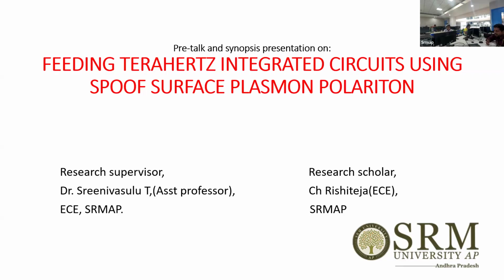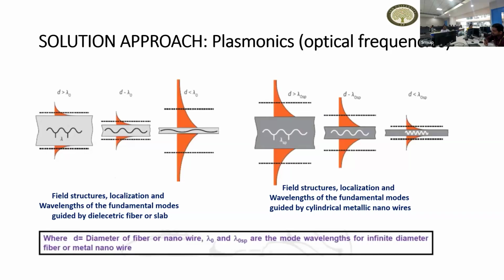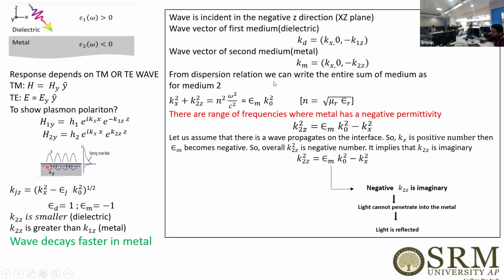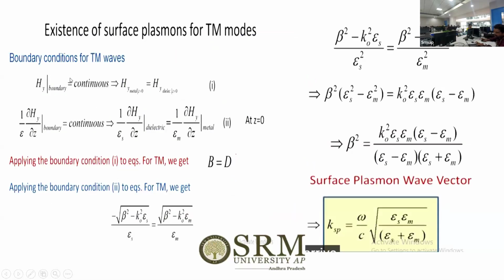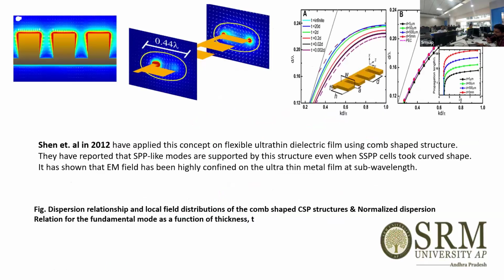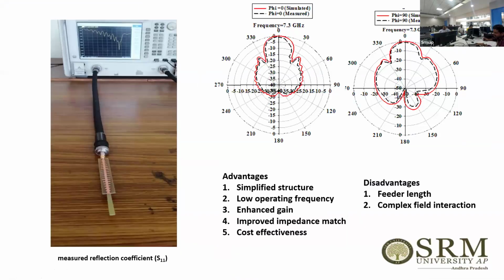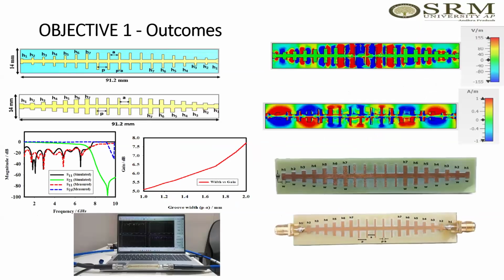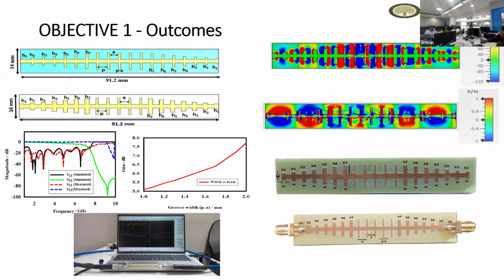PhD pre talk